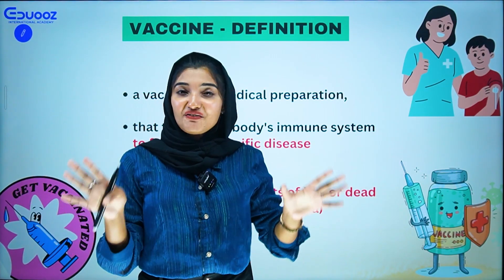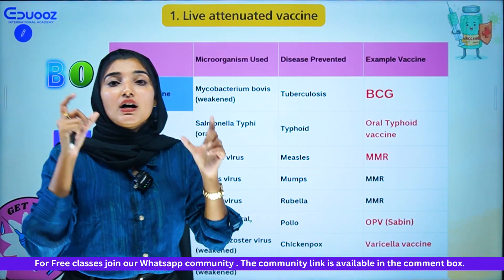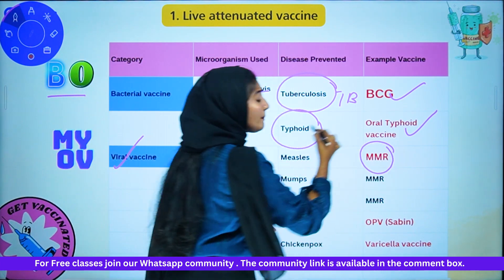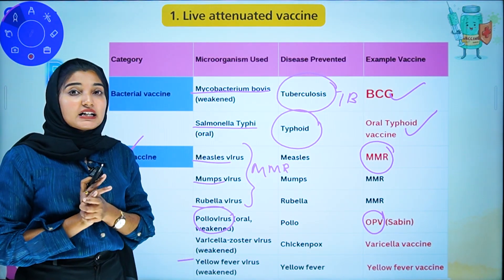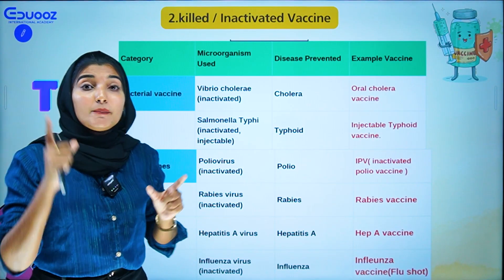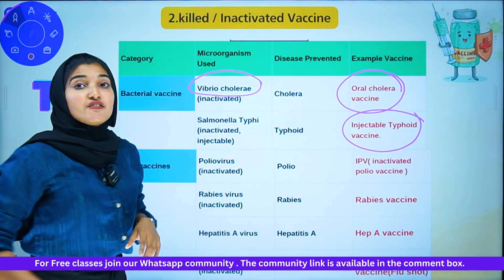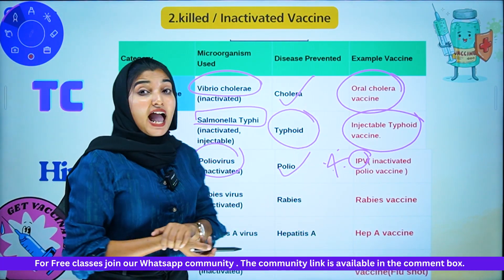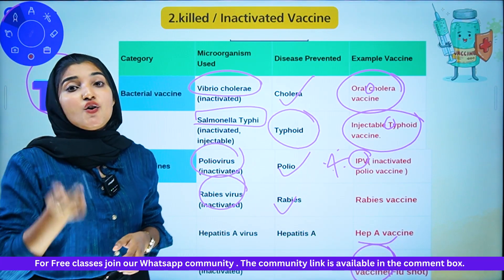Kerala PSC Pharmacist | Sure-Shot Questions & Concepts | Eduooz Academy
💉 Vaccines – One of the Most Repeated Topics in the Kerala PSC Pharmacist Exam!
In this session by Eduooz Academy, we simplify everything you need to know about vaccines for your upcoming PSC Pharmacist exam.

🎓 Eduooz Academy – Kerala’s No.1 Coaching Platform for Pharmacist Aspirants
Our Features:

Free PDF Notes
Model Exams & Question Banks
Mentor Support & Doubt Solving
Periodic Revision & Rank Booster Sessions